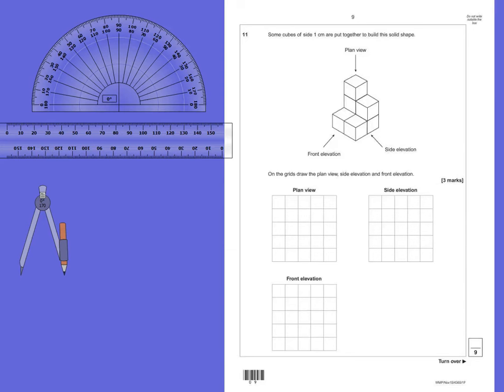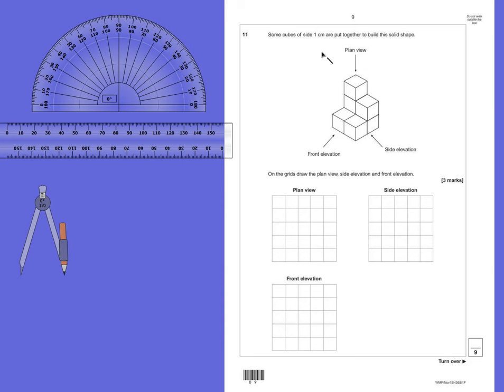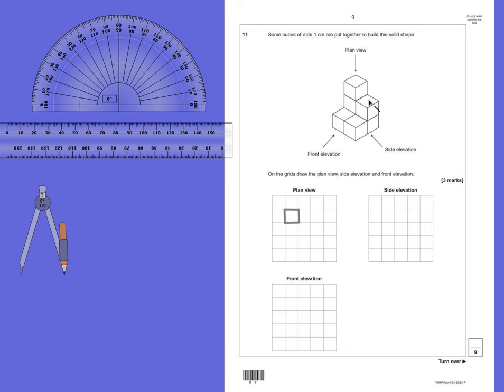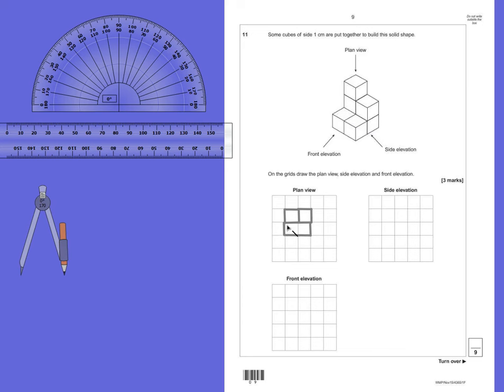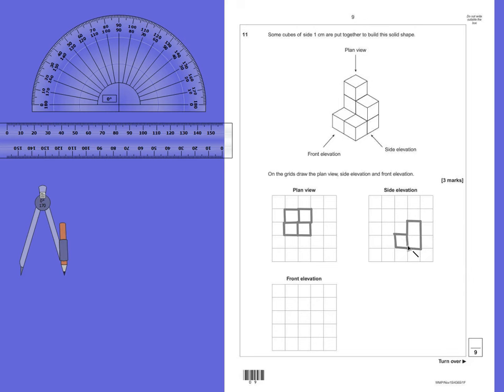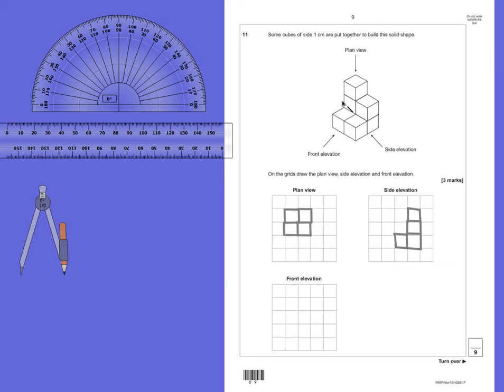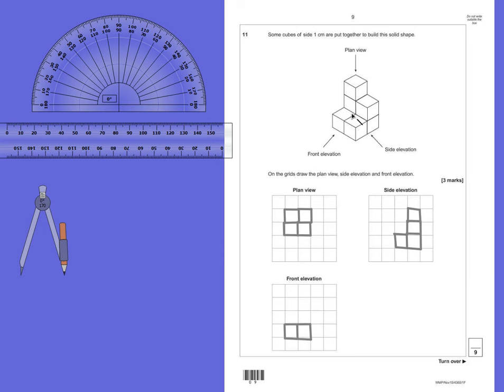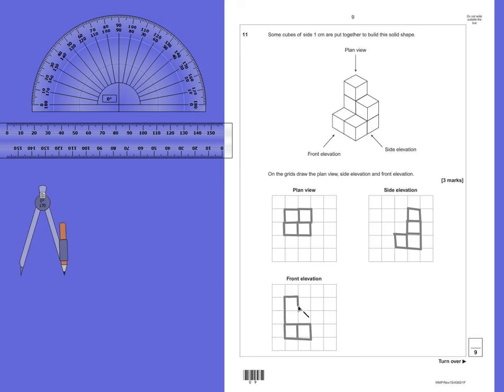PGSMaths AQA Nov 2015 1F Q11 (Plans and Elevation)